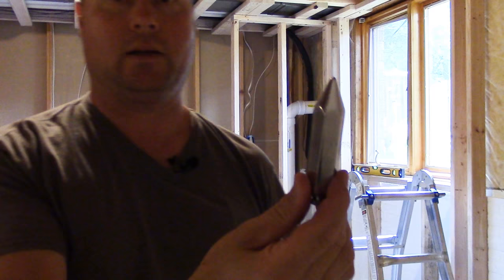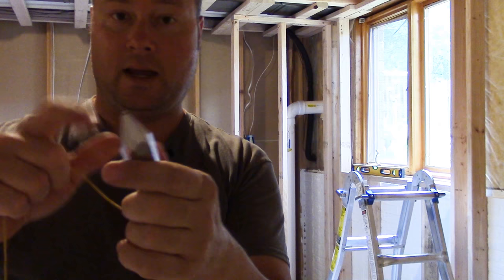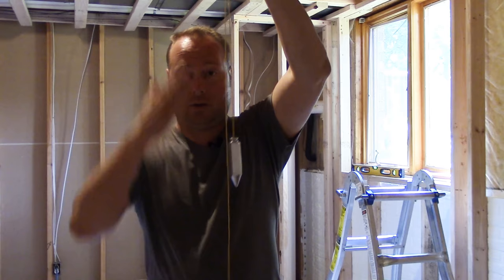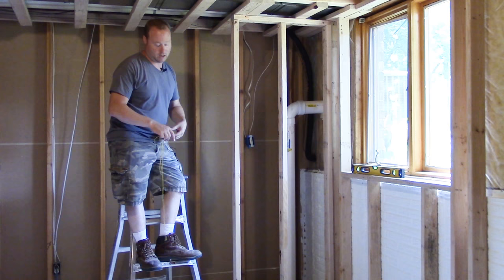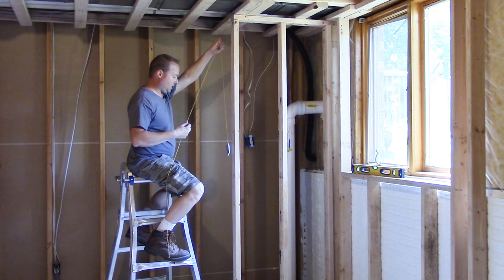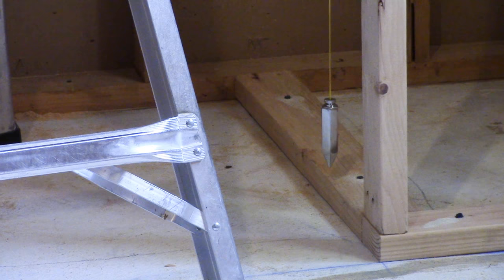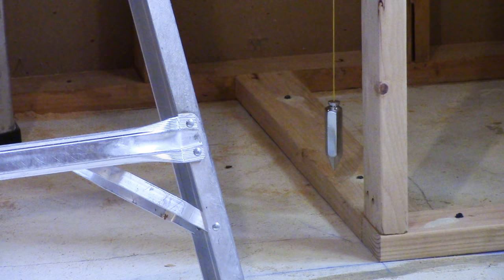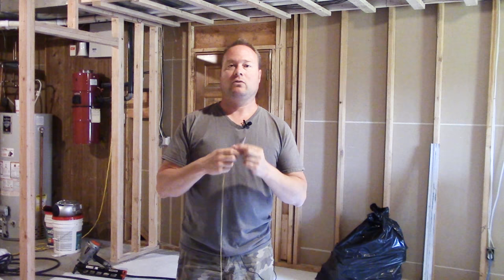How To Use A Plumb Bob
A simple video on how to use a plumb bob

Stanley Plumb Bob